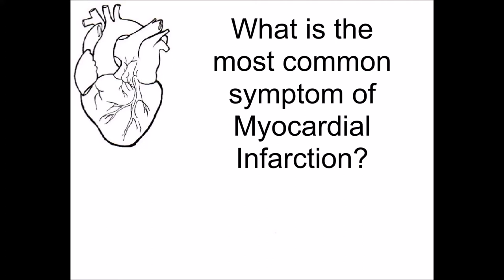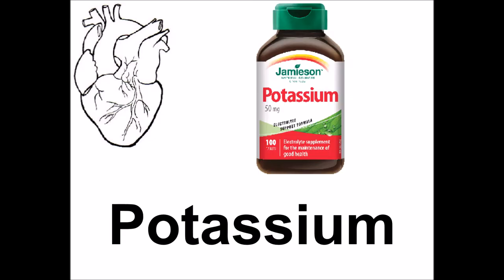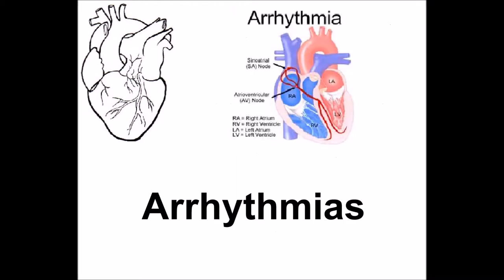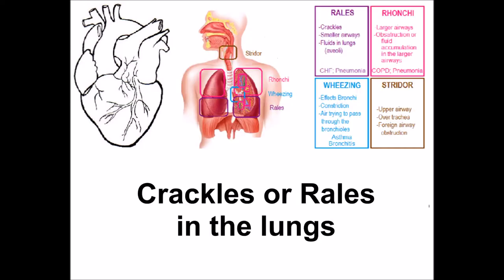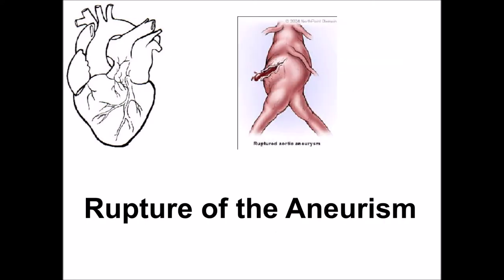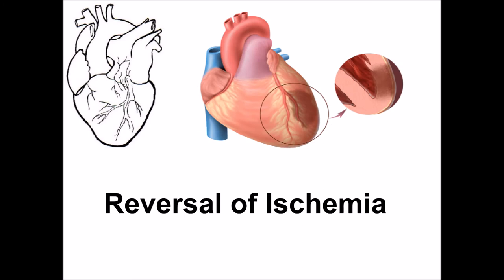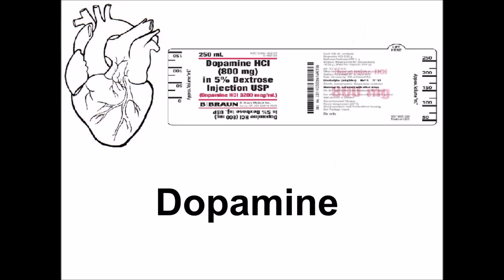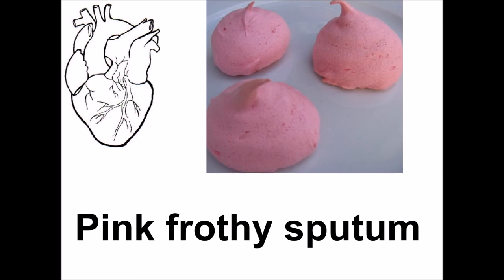Cardiology NCLEX hot topics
I usually like to listen to this on repeat until I can beat him to the answer and decided to add visuals for better retention.

Contains about 36 cardiology questions.

I own none of this content.

(Nurse Tutor Sig Nubla)

Update: As someone who took the NCLEX multiple times and finally passed. These questions are nothing like the questions on the NCLEX. These just test basic knowledge you should already know for the NCLEX. This is basically a waste of time. Just do delegation and prioritization questions.